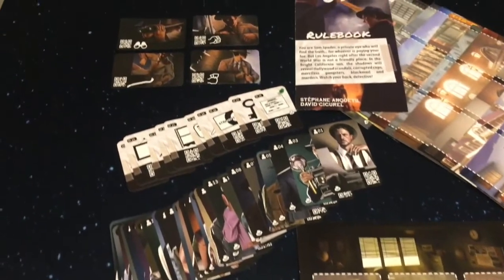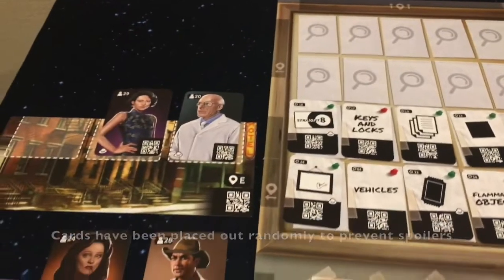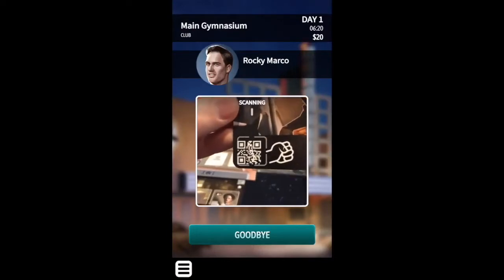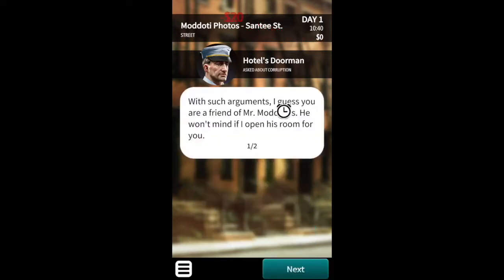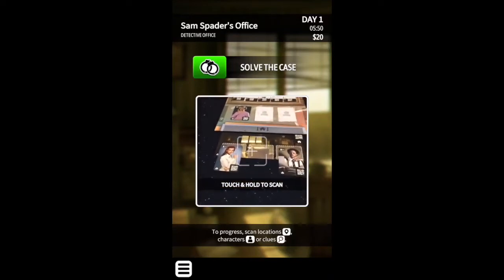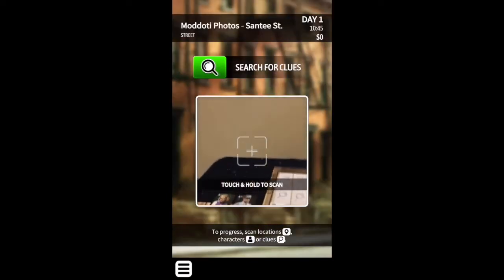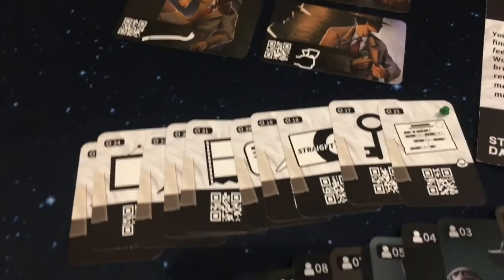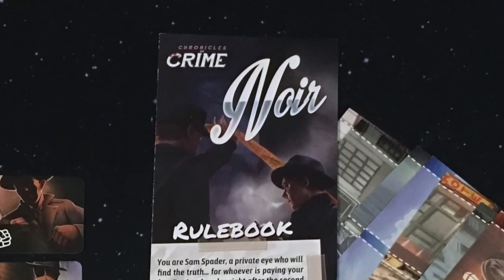Chronicles of Crime: Noir - Overview - Review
Brody checks out Chronicles of Crime: Noir from Lucky Duck Games.